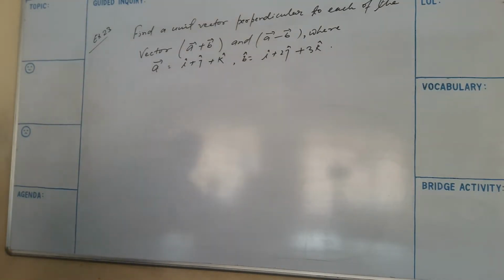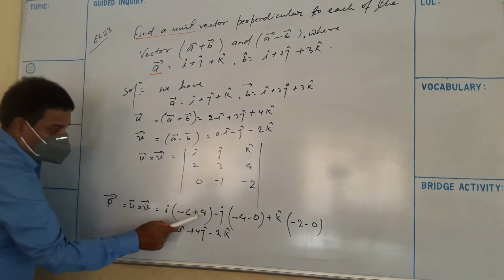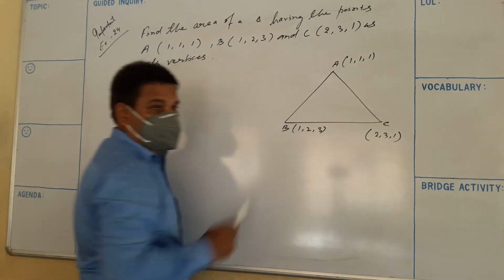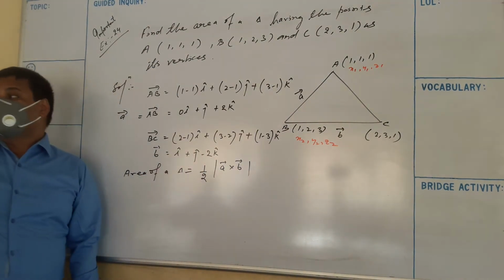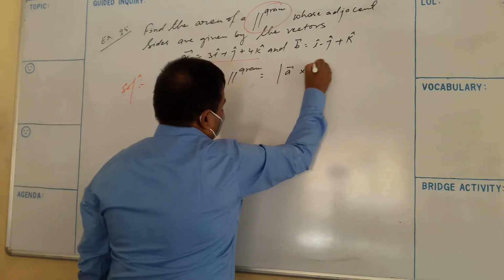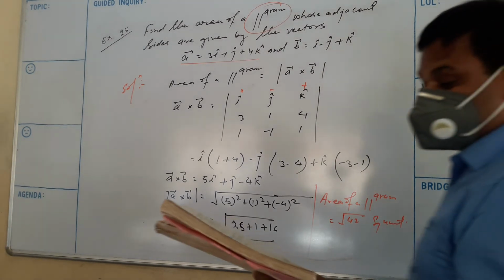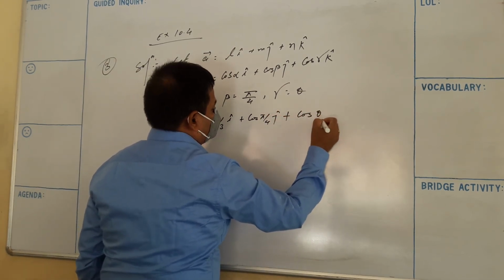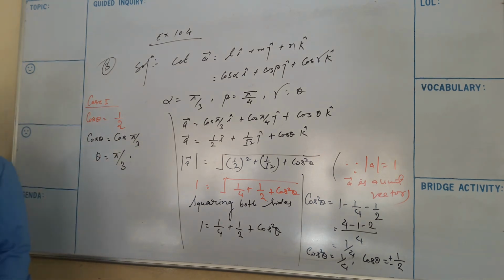NCERT QUESTIONS (EXAMPLES) VECTORS